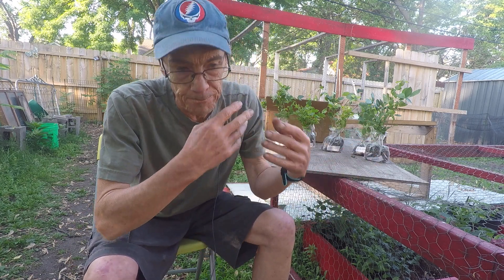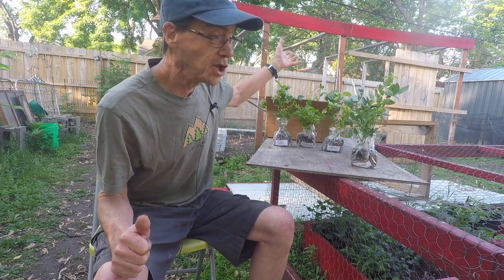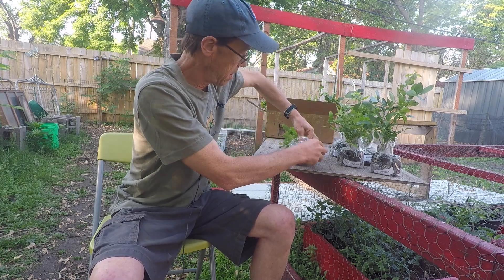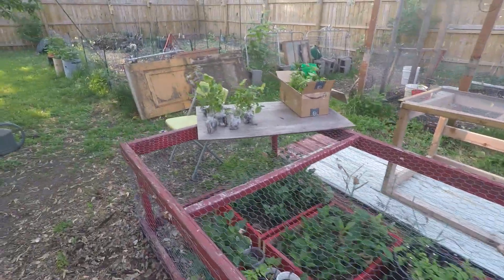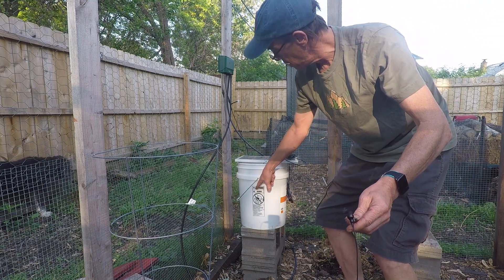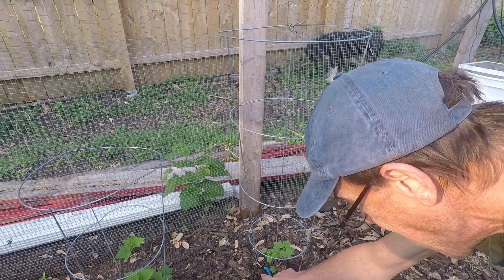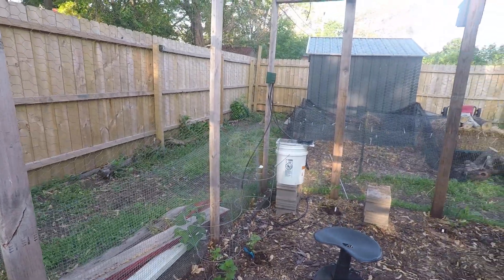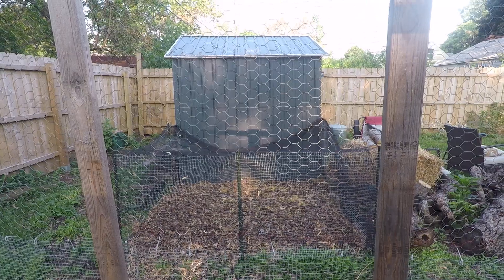Blueberries Arrived! Got The Trees Outside & Protected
I got 75 1 year old blueberry plugs from Bon Bon's Blueberries and they look great. I also got the fruit and oak trees outside and protected from squirrels.